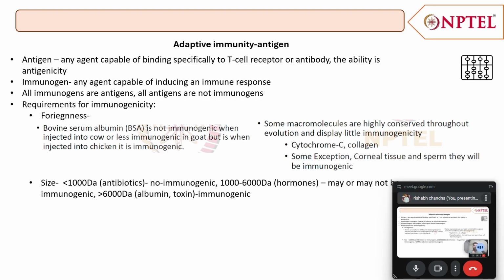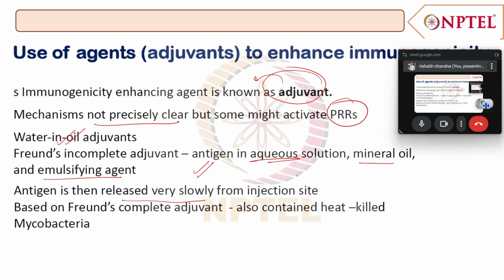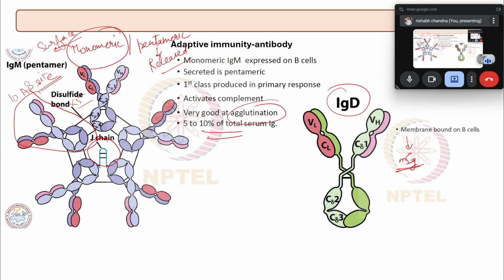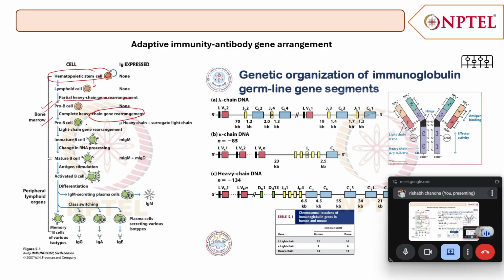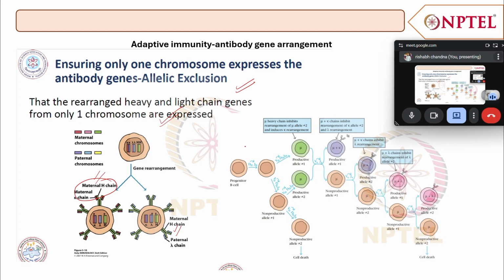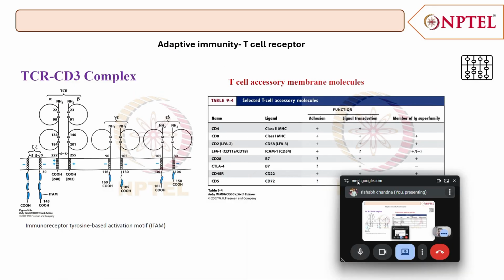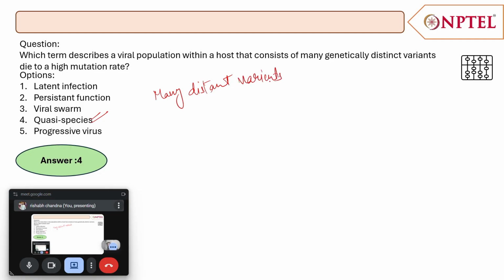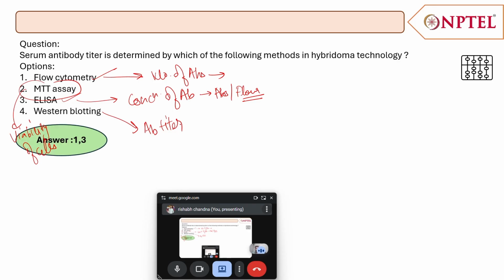Week 8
In this video, we have discussed about antibodies and the antibody diversity, as discussed in week 8 of host-pathogen interaction by Prof. Himanshu kumar, IISER Bhopal